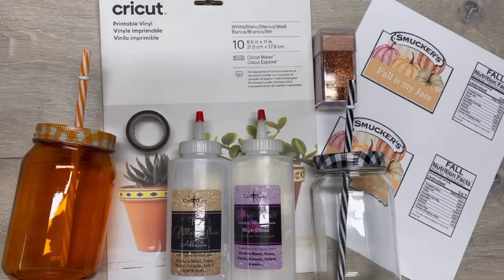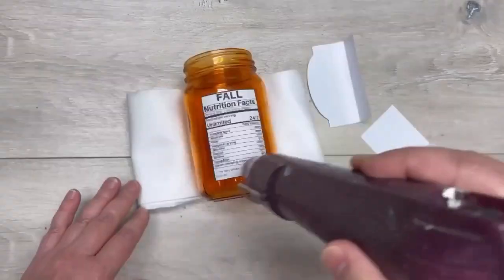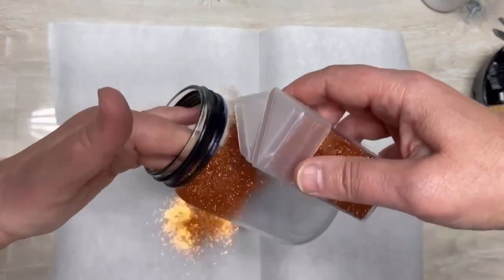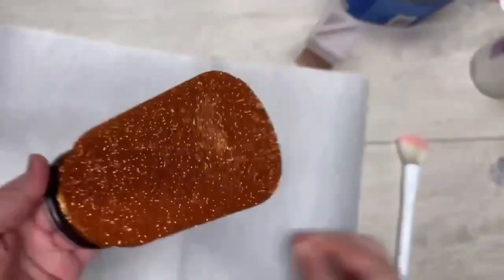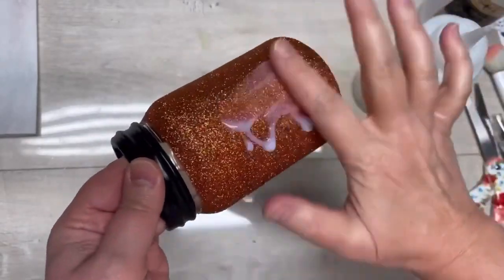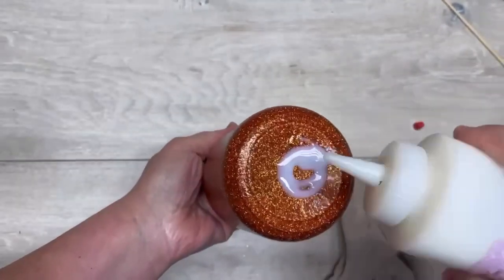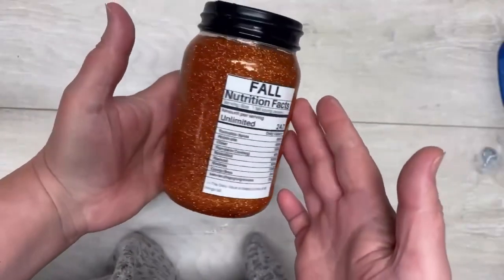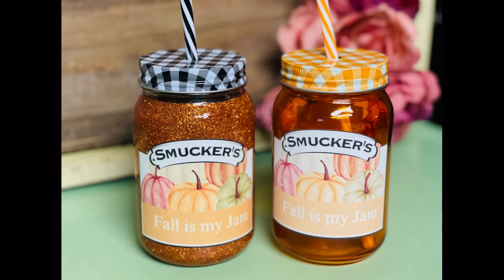Diy Epoxy Free Dollar Tree Mason Jar Glitter Tumbler Two Ways!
TWO projects! I show you how to make a mason jar tumbler two different ways…both are epoxy free and cup turner free! Both are crazy
pants fun!